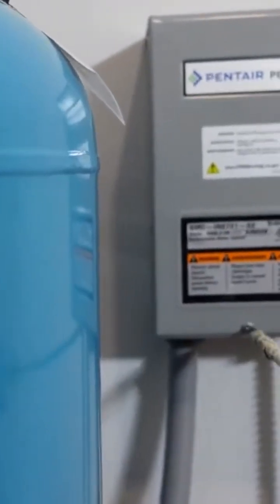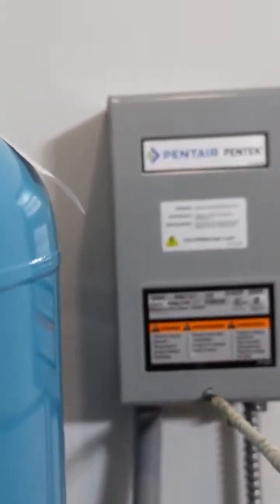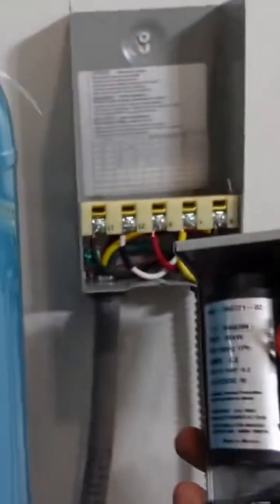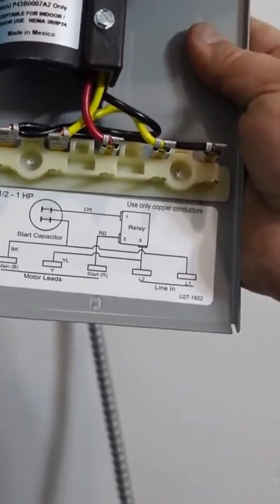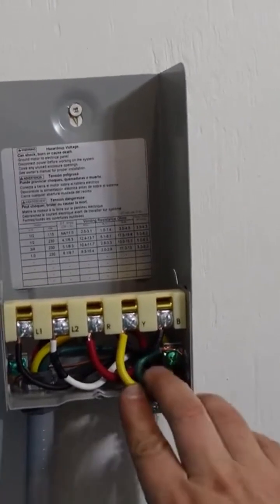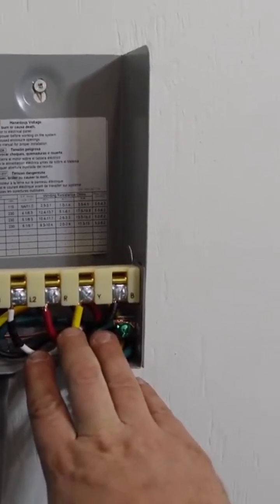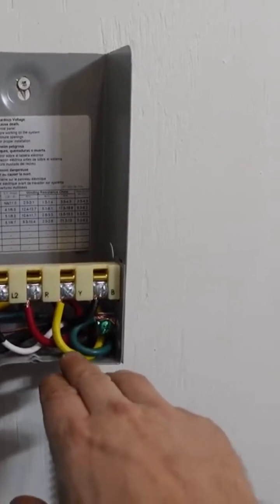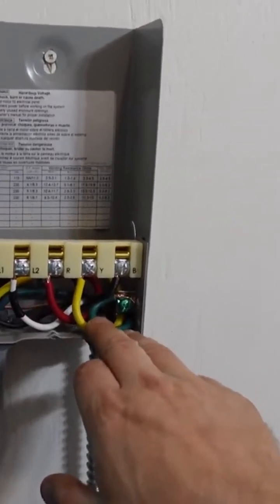Inside a deep well pump starter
Ever wondered what's inside a deep well pump starter? Watch this video to see the inner workings of a deep well pump starter in action!